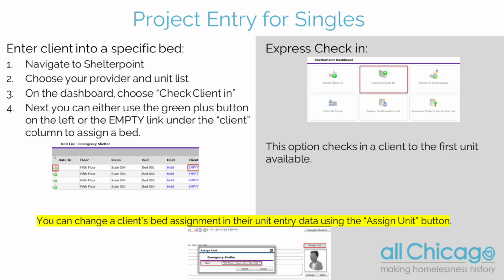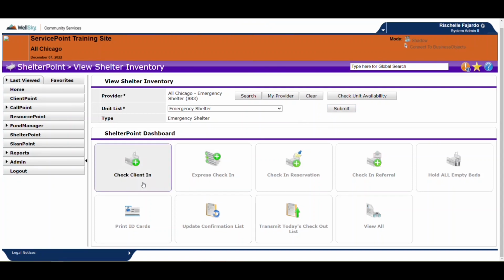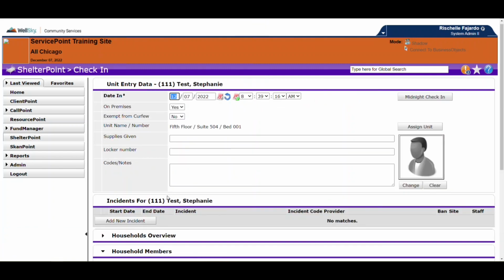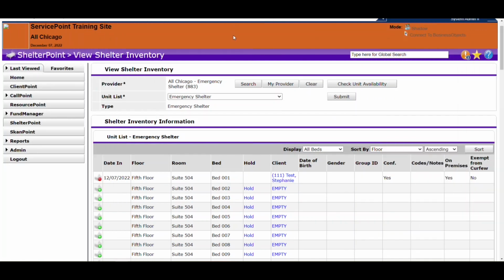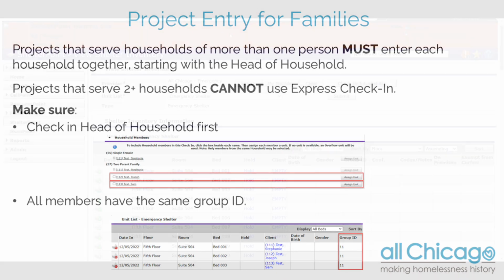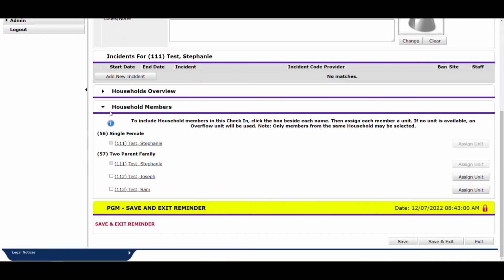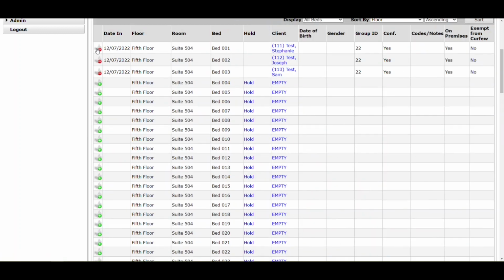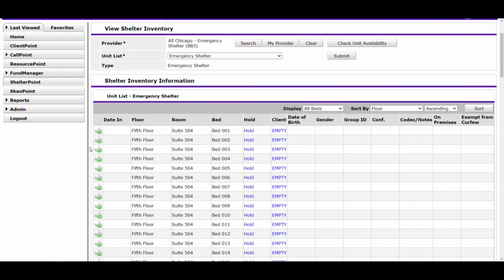PIT - ShelterPoint Review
Point in Time Video 5
00:00 Introduction
00:21 Entering Single Clients
02:33 Checking out Single Clients
3:07 Entering Families
5:08 Checking Out Families